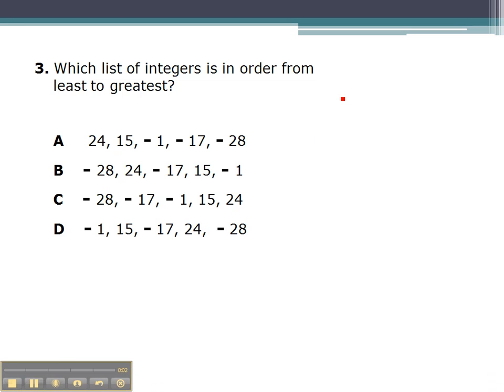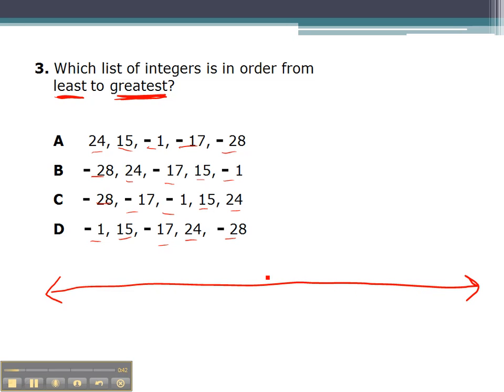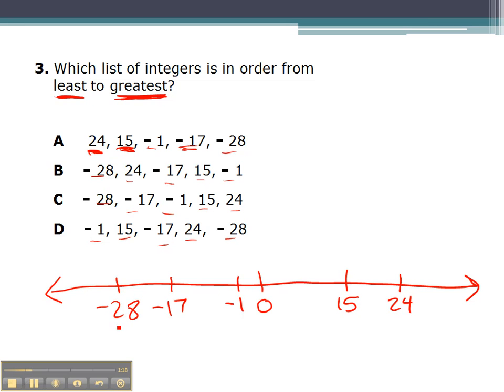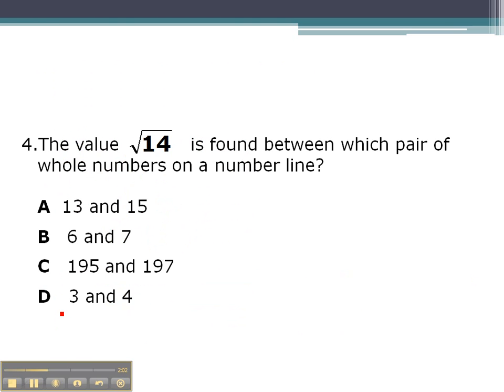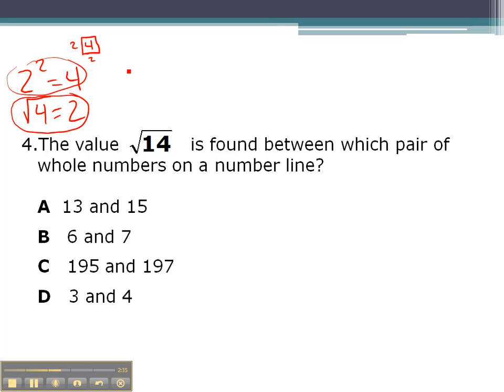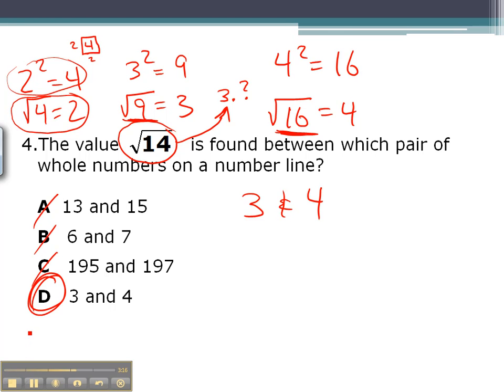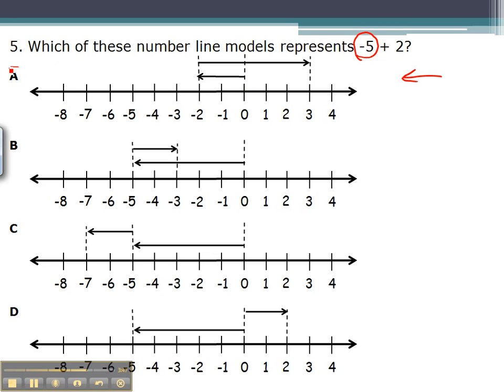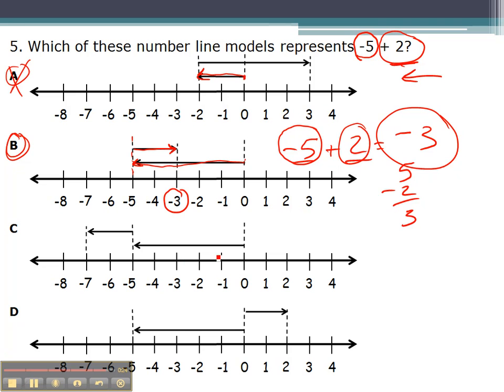6wk_review_3-5.mp4